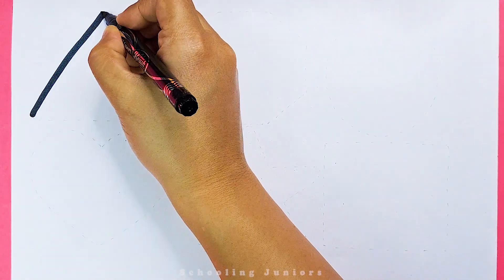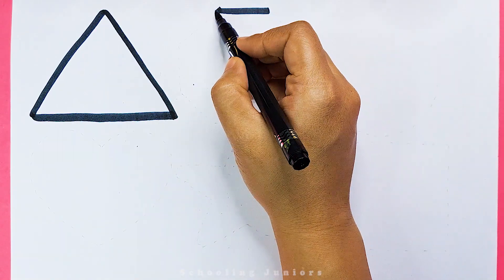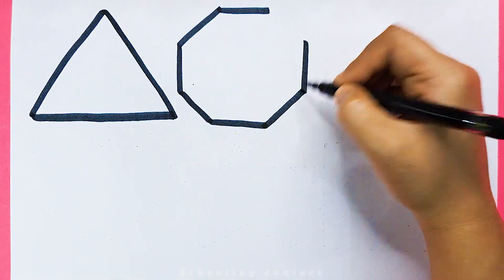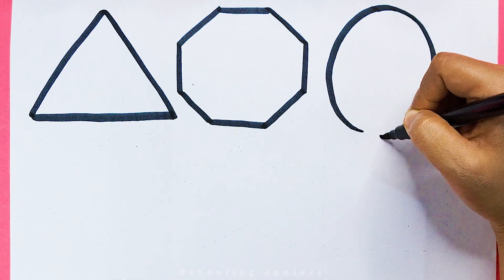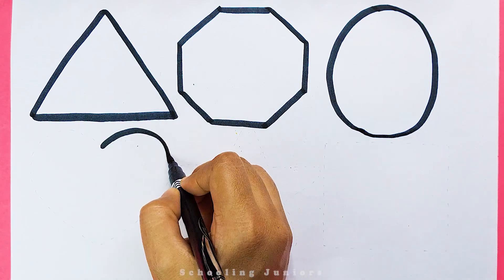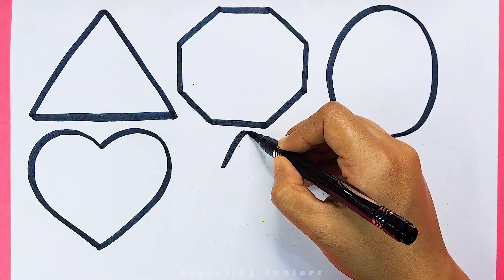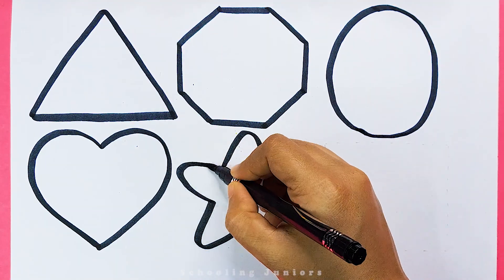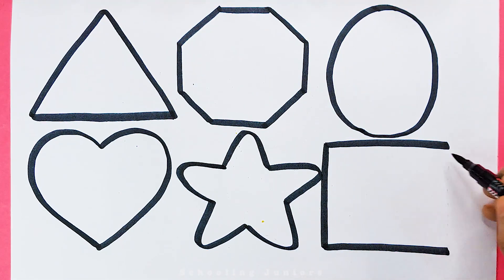Shapes drawing for kids, Learn 2d shapes, colors for toddlers | Preschool Learning Educational video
Triangle
octagon
oval
circle
heart
star
Pentagon
square
shapes
heptagon
rhombus
parallelogram
trapezoid

learn shapes
2d shapes
learn colors
2d shapes for kids
shapes drawing